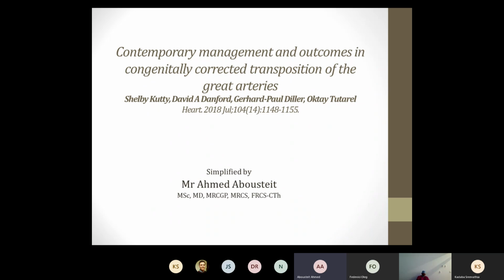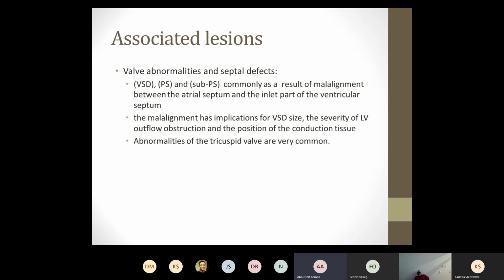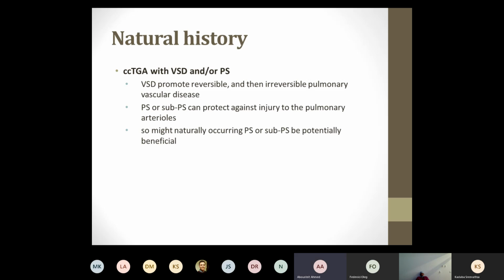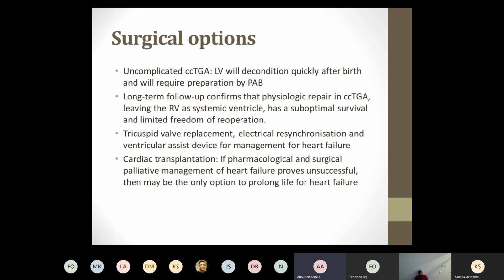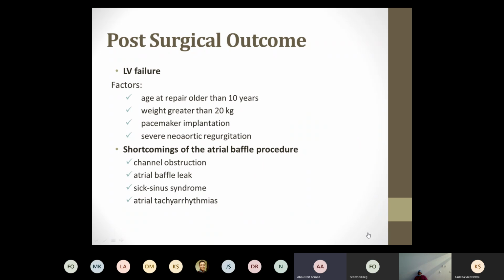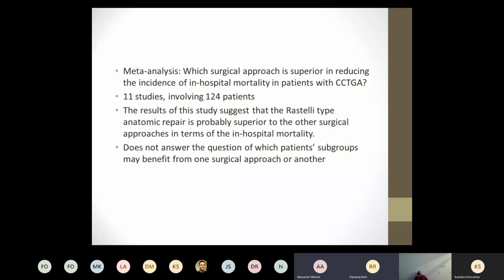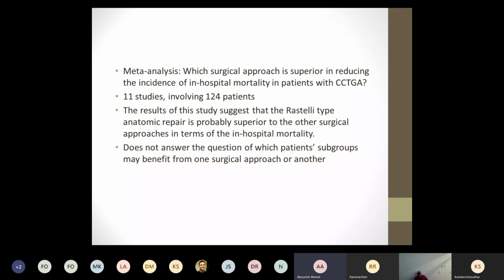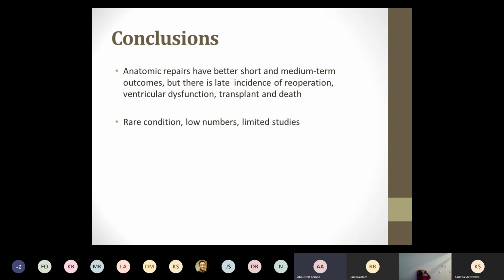ccTGA Journal Club by Dr Ahmed Abousteit